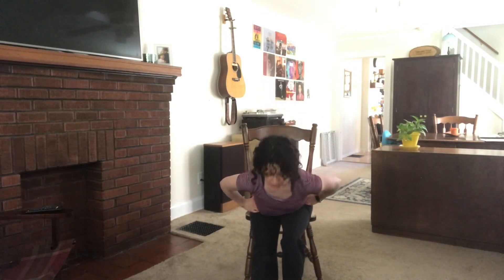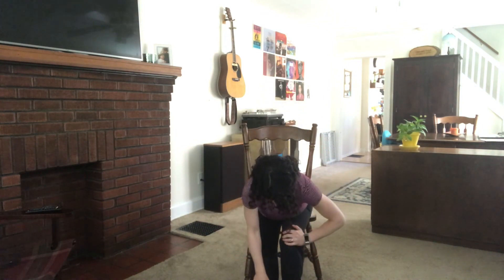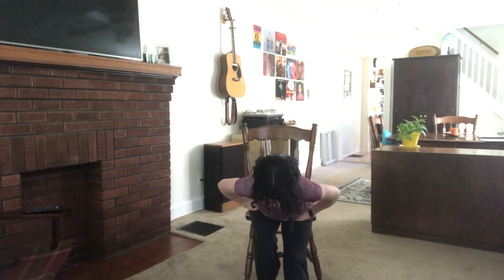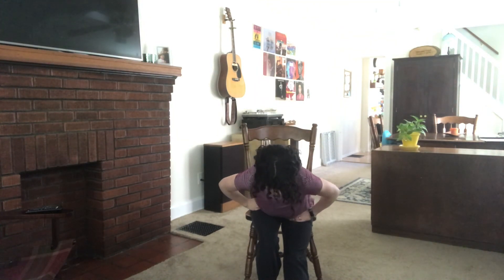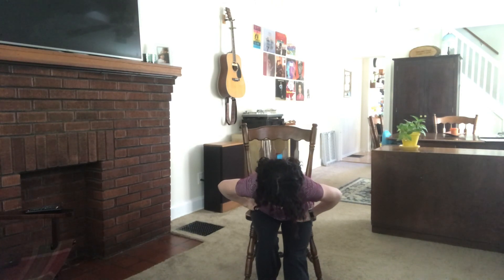5.13.20 In Motion class (part 2 of 7)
Core and leg strengthening

In Motion: Movement Class for Adults Over 50 is a program of BalletMet.